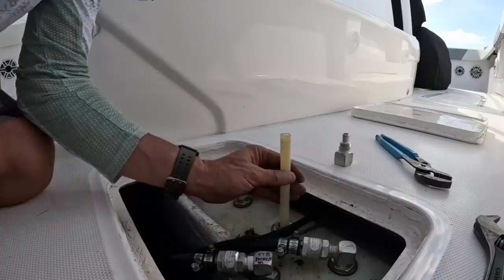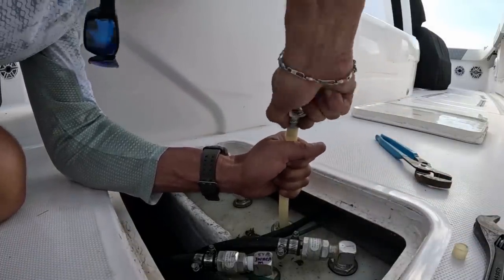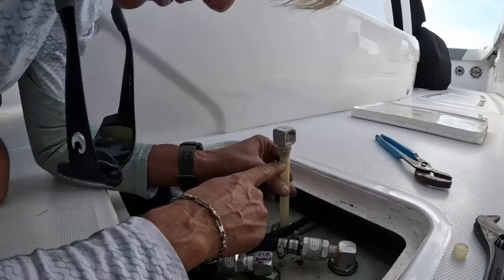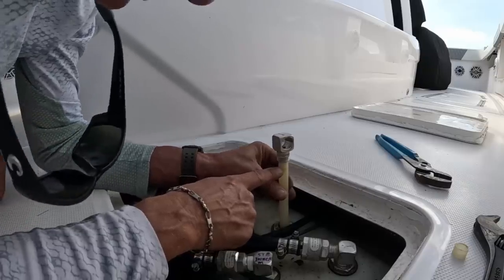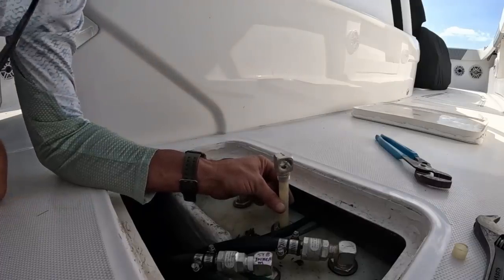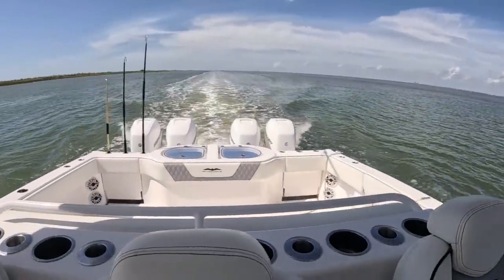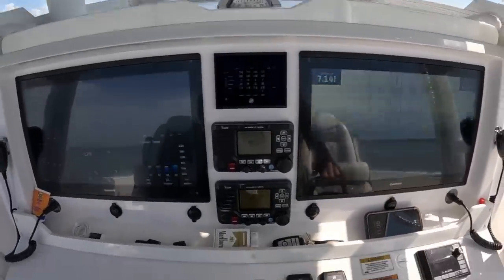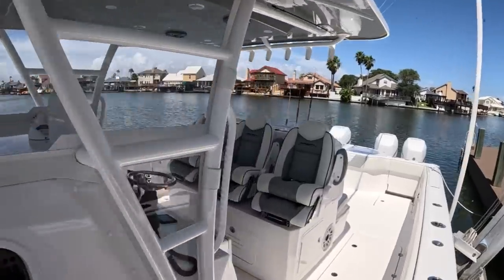Taylor Swifts Invincible 40? Broken???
Video about an Invincible 40